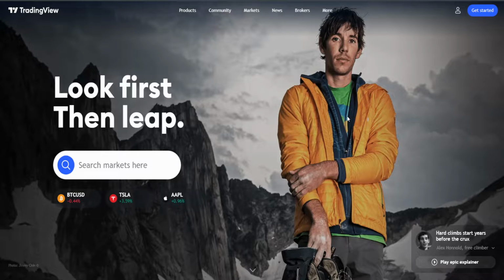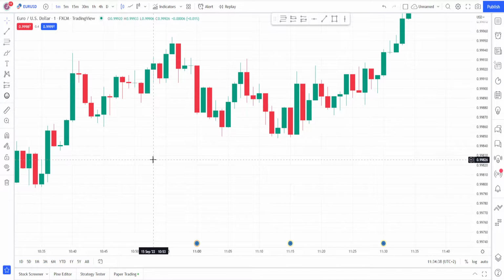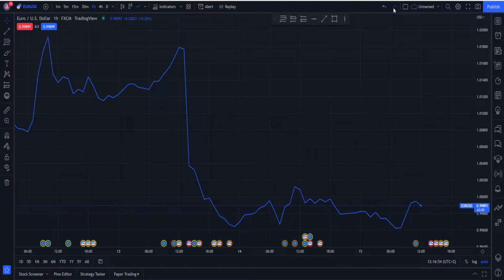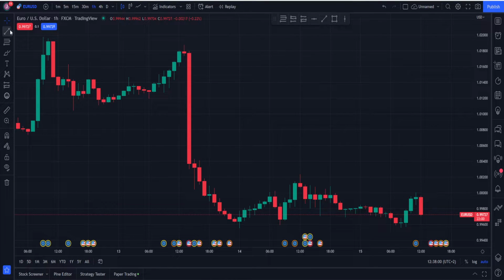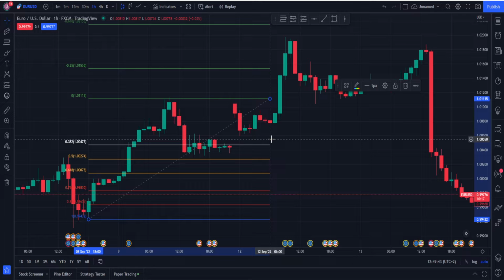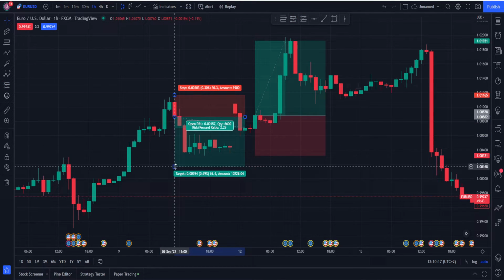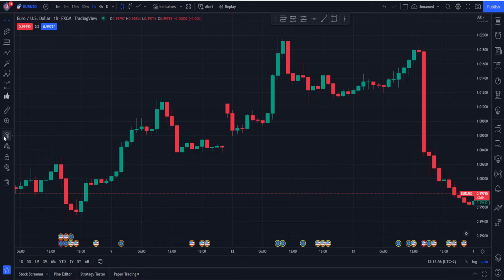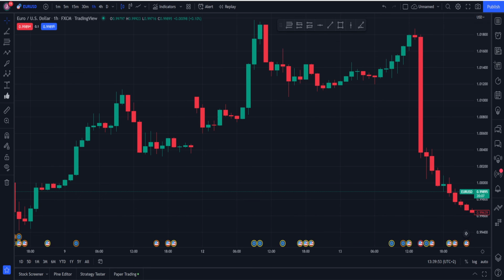Day Trading For Beginners: TradingView Basics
In the third episode of this day trading course for beginners, we will look at the TradingView as a platform, and go through the basic tools and controls you need to know in order to use it for technical analysis.

Have any suggestions? Leave it in the comments!